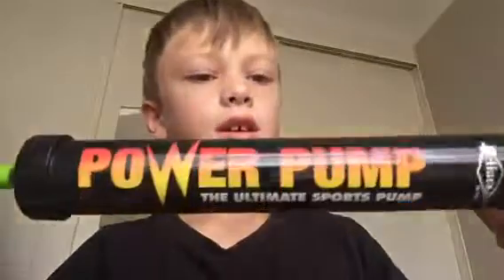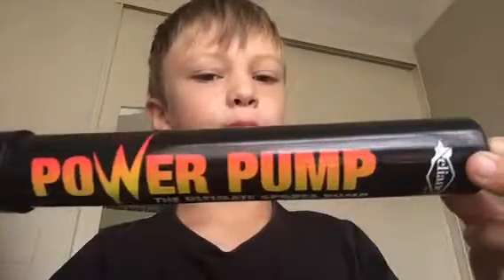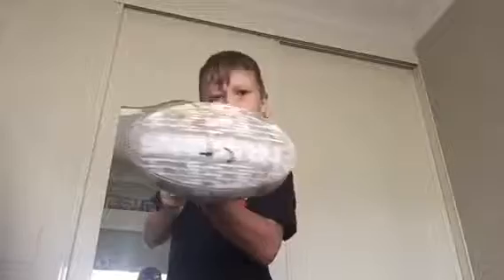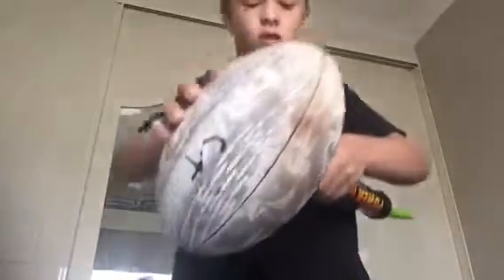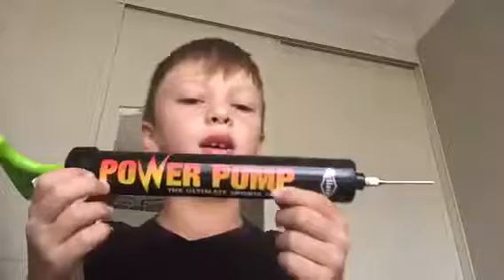My super power pump put to the test